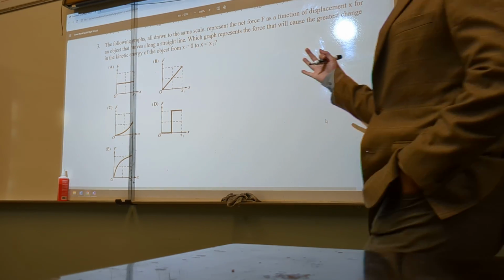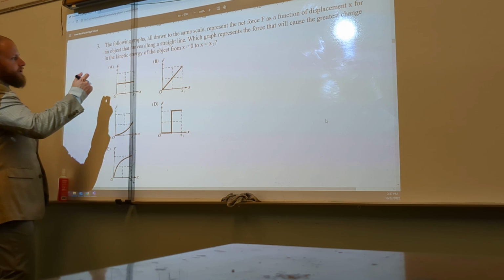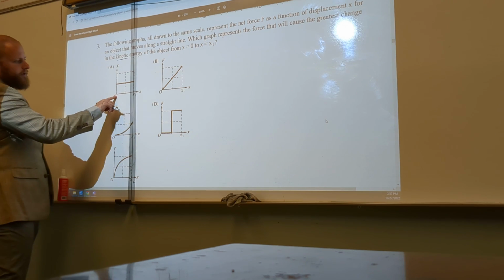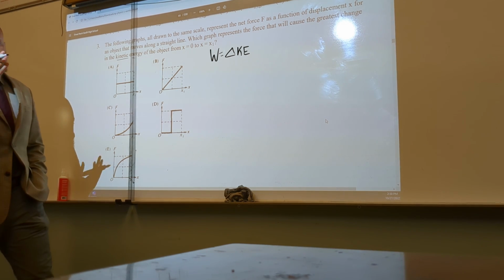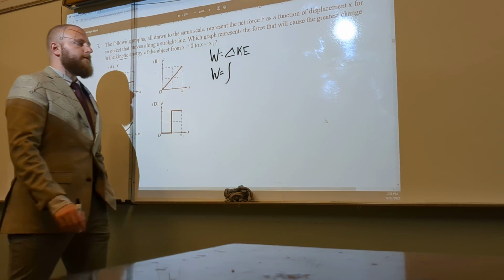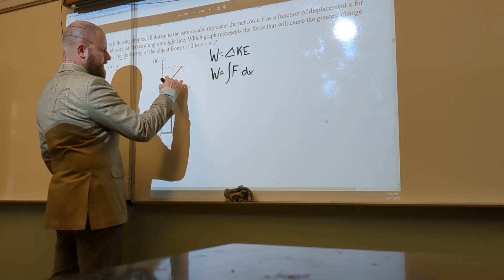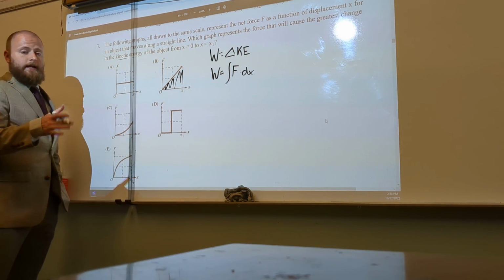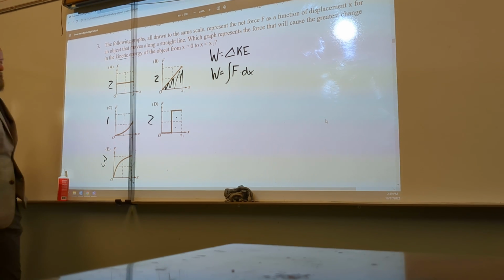AP Physics C Energy MCQ 3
The following graphs, all drawn to the same scale, represent the net force F as a function of displacement x for an object that moves along a straight line. Which graph represents the force that will cause the greatest change in the kinetic energy of the object from x = 0 to x = x1?